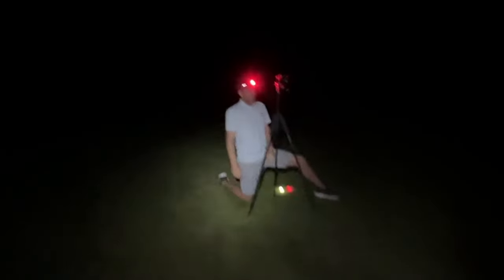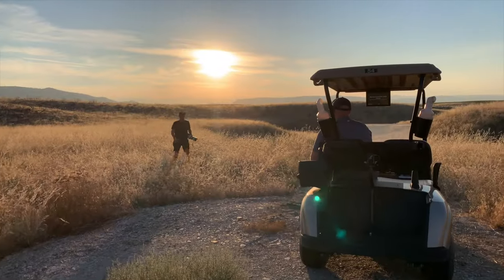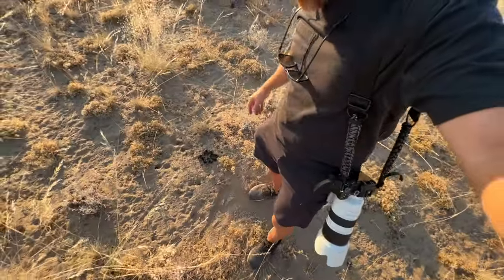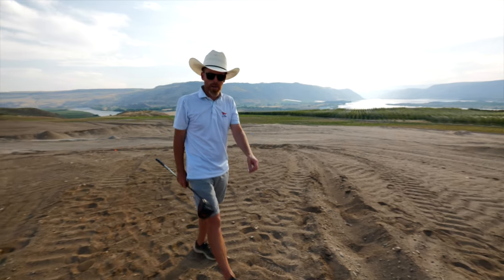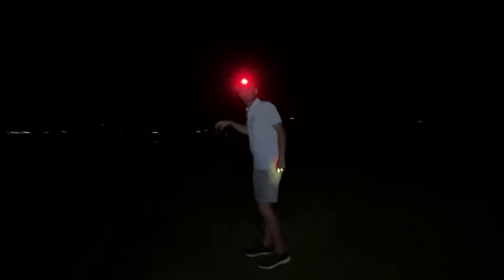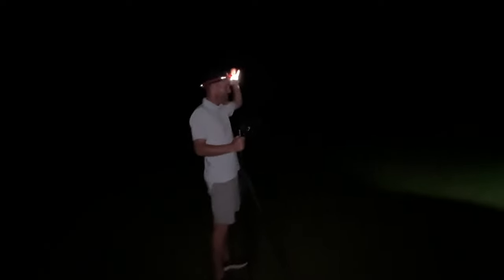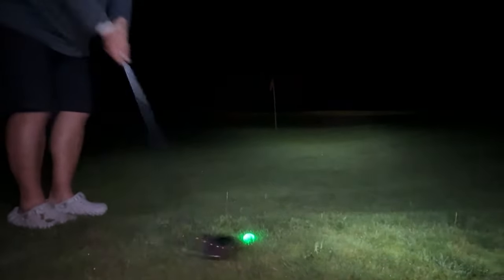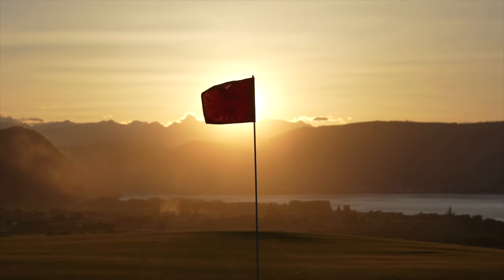Gamble Sand's New Course, Glow Ball Astrophotography on the Signature Hole, and Coyotes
David McLay-Kidd is building a new course at Gamble Sands in Brewster, Washington, set to open in 2025.  Shaping of the course is underway, and I took the liberty to hit the first golf shot on the site of the new course.  We then set out to hit some glow-balls on the Signature 2nd Hole on the Sands Course (existing 18-hole course -opened in 2017) and shot some astrophotography images while we were at it.

It was an insufferable 102 degrees while we were out walking the new course, I may have scratched up my new Stealth Driver pretty good, and we had a healthy fear of mountain lions, coyotes and sprinklers while hitting glow balls into the late hours.

Filmed on DJI Mavic 2 and 3, Leica SL-2, iPhone 14 Pro

Director - Jeff Marsh
Camera Ops - Corey Koniniec (Motion State), Bryan Reynolds, Jeff Marsh
Editor - Jeff Marsh